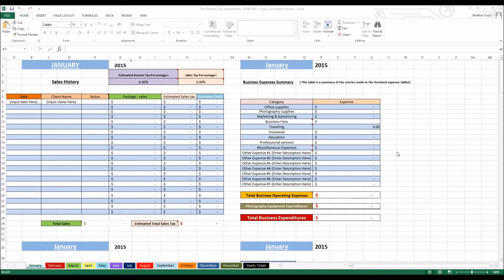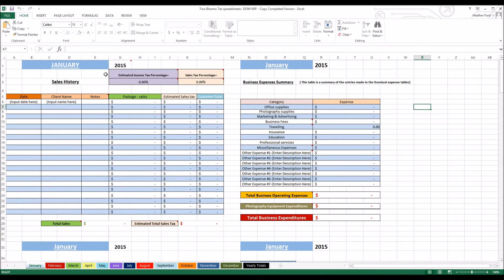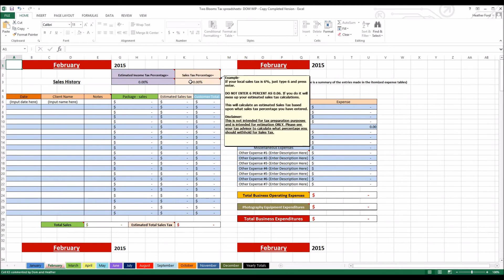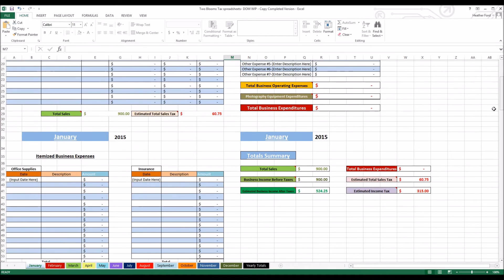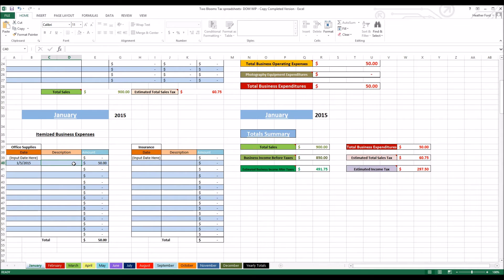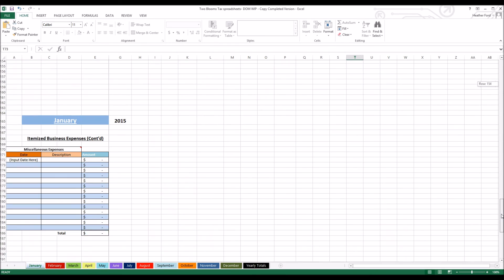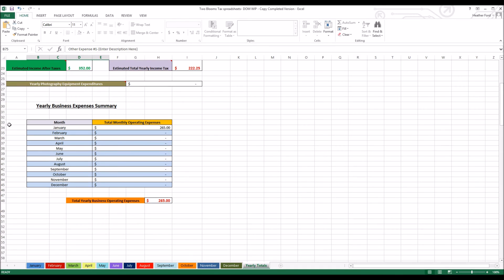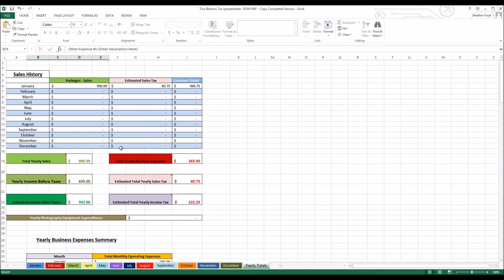Recording finances for a photography business with Microsoft Excel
In this tutorial, I will show you how to record your finances for a photography business using our Microsoft Excel spreadsheets.